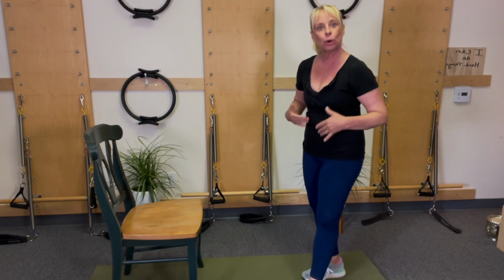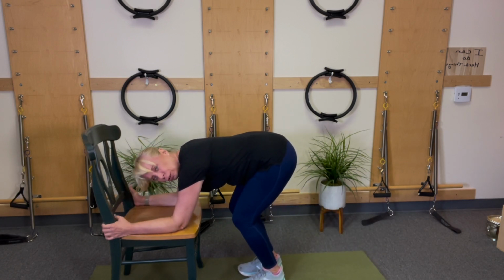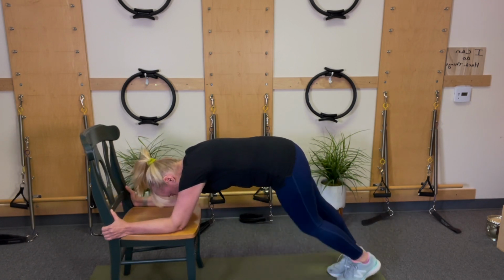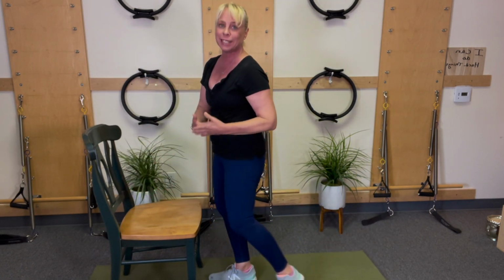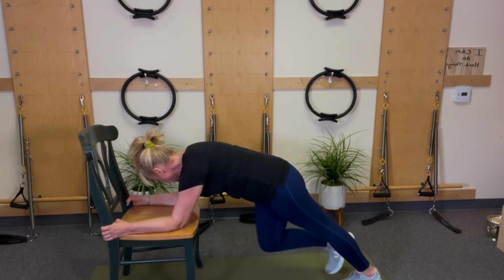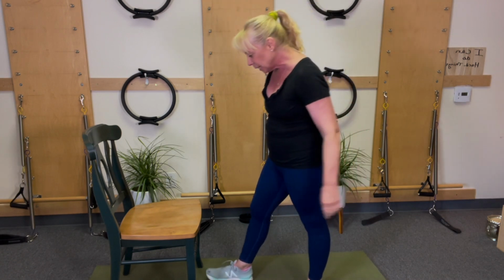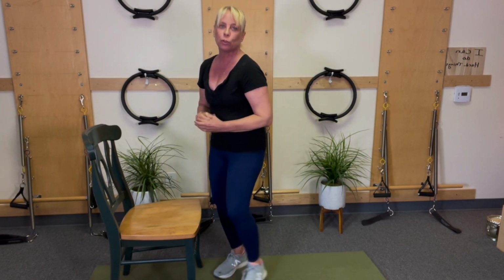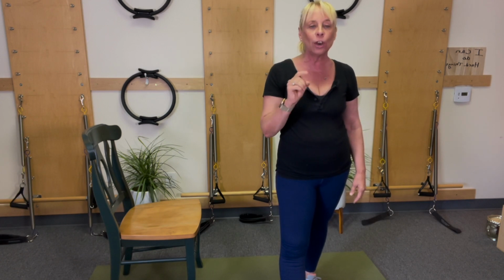Daily Doses of Health: Episode 213 - Chair planks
Grab a sturdy chair and let’s plank.

Remember the best way to live a longer, more joyful life is through movement. If you'd like to join one of our live classes or become a member and gain access to vault of recorded videos,